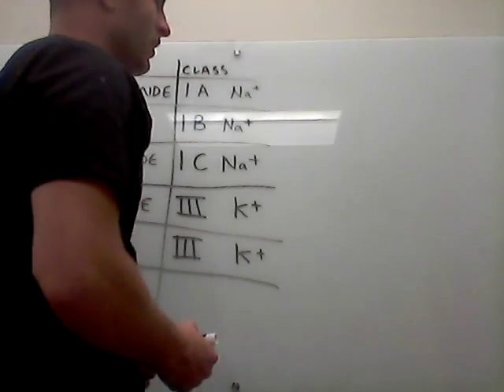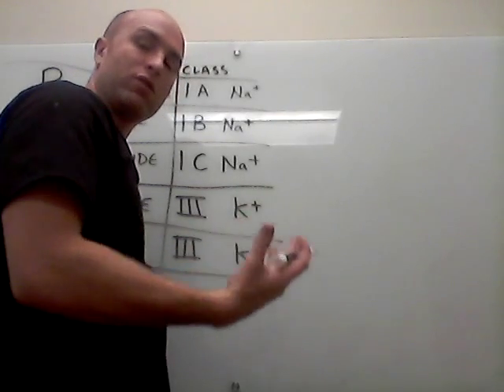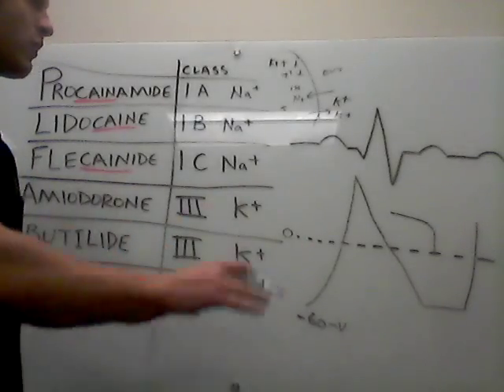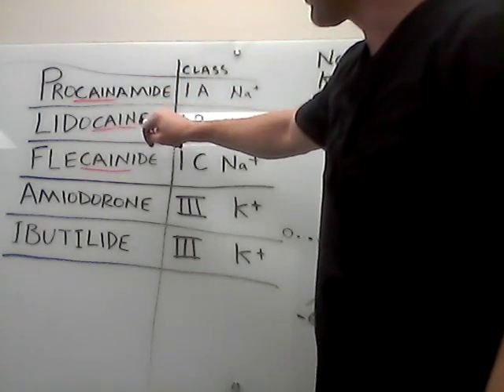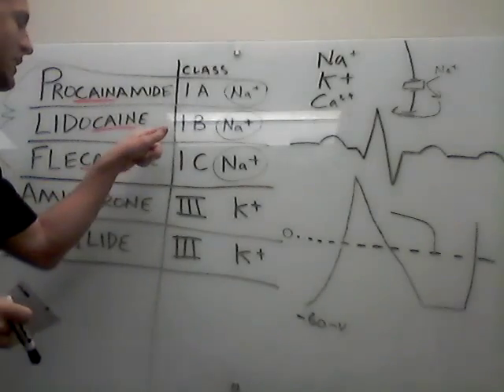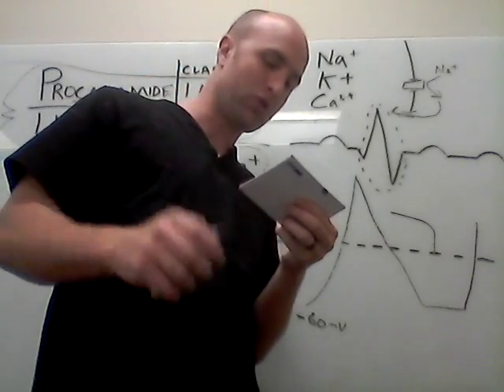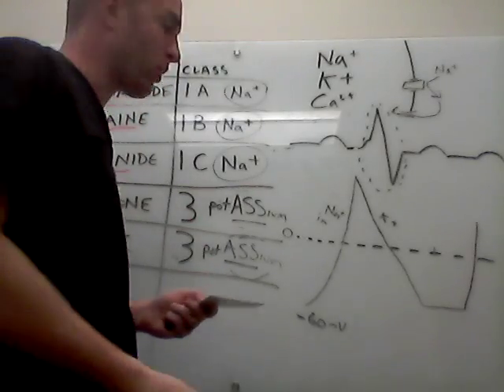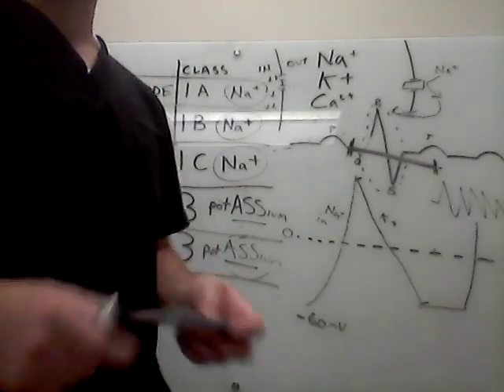Cardiovascular Procainamide Lidocaine Flecainide Amiodorone Ibutilide